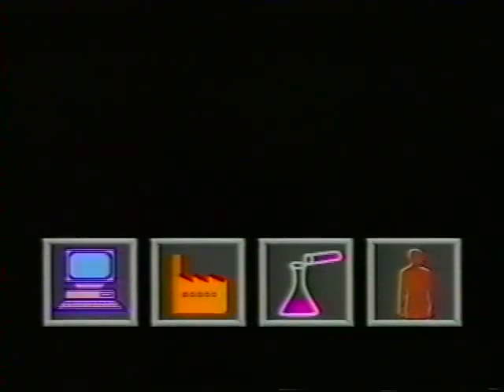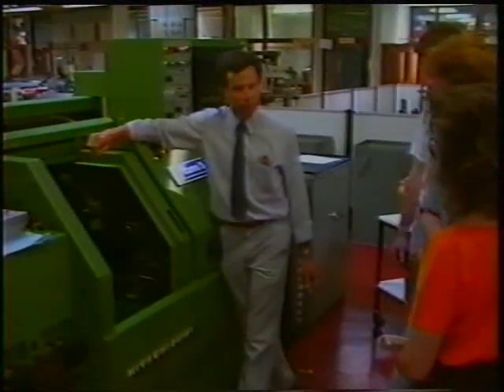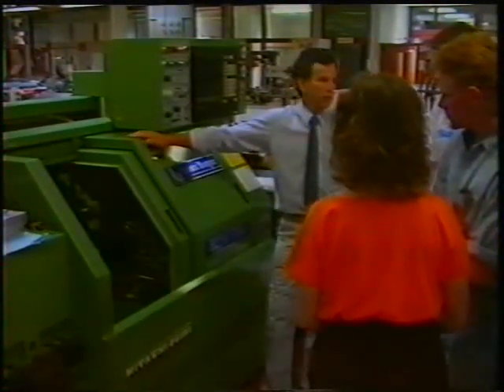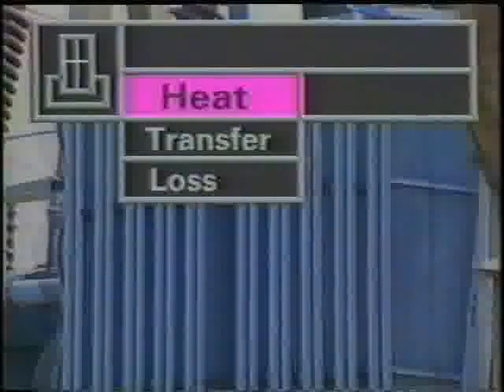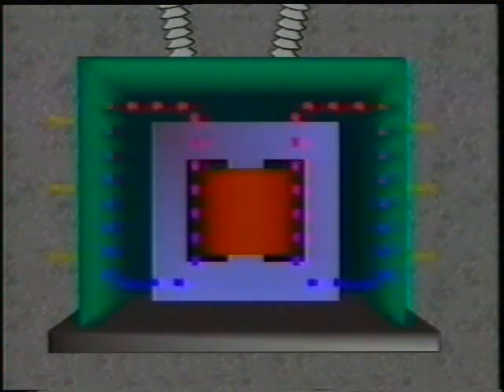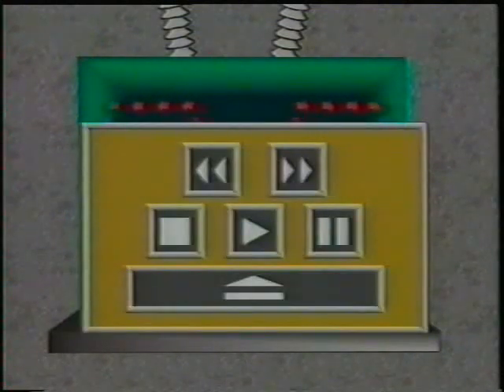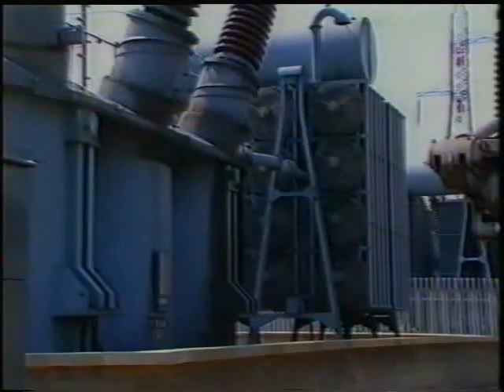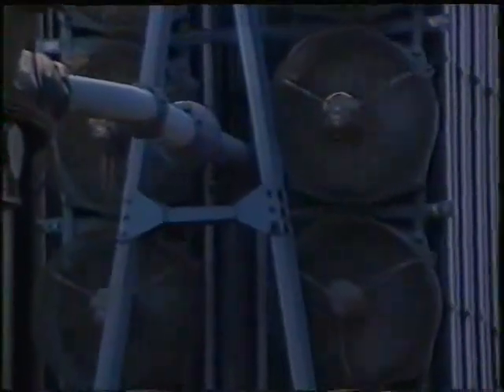Energy and Heat Loss S054LS03